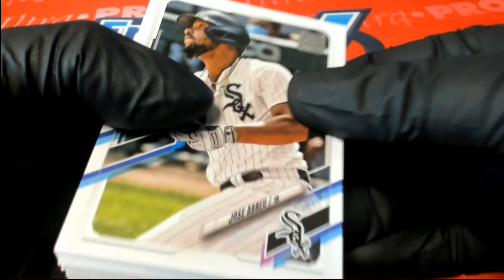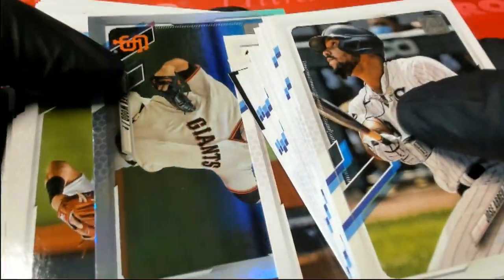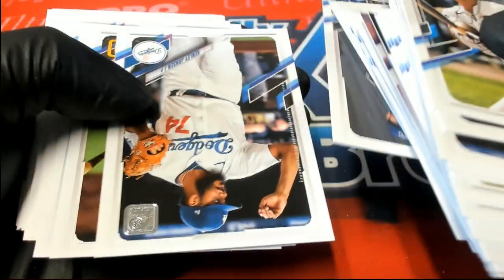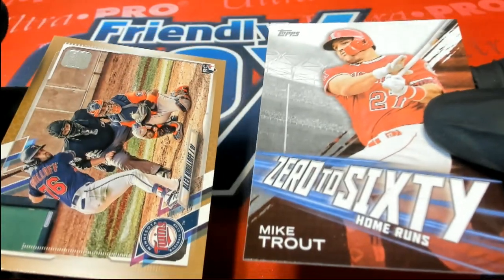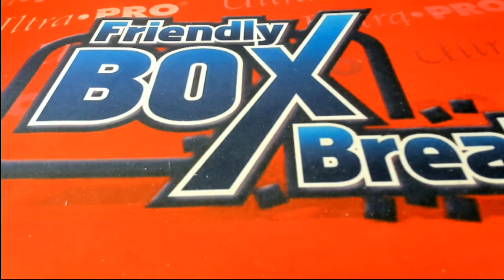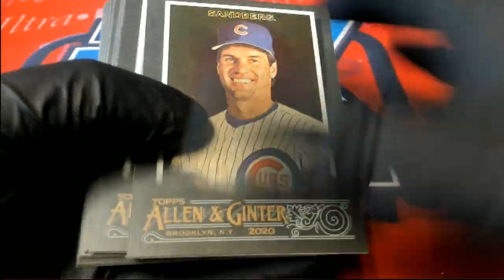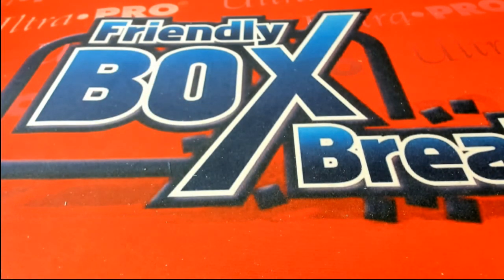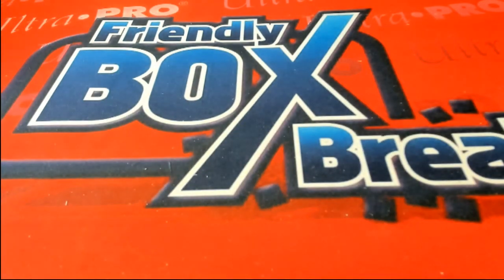Richard M's Packs